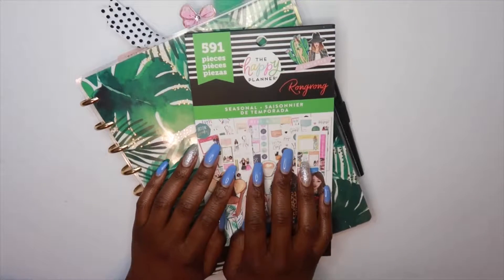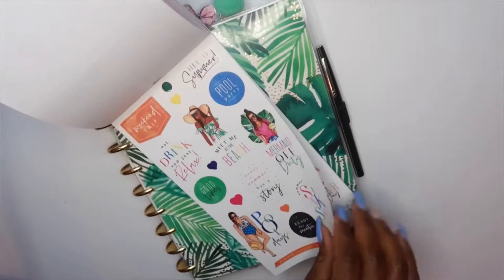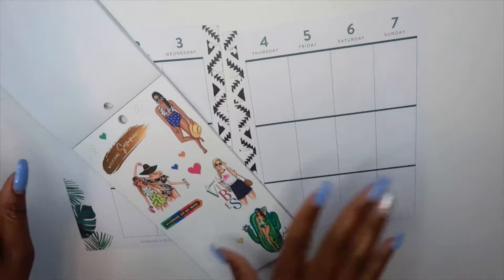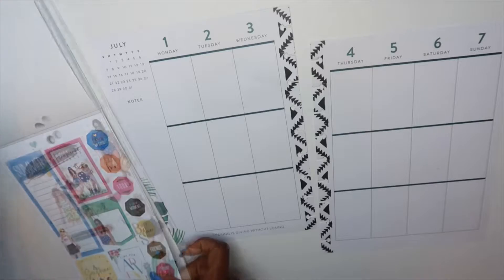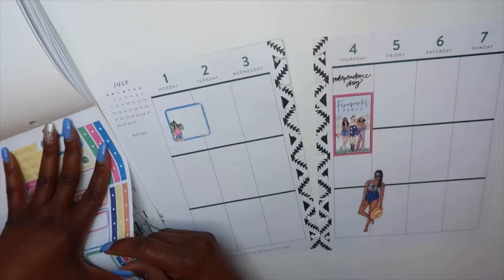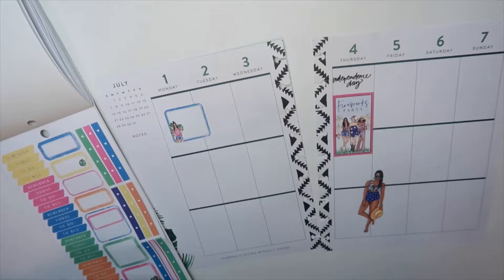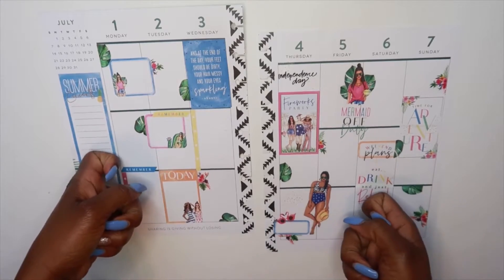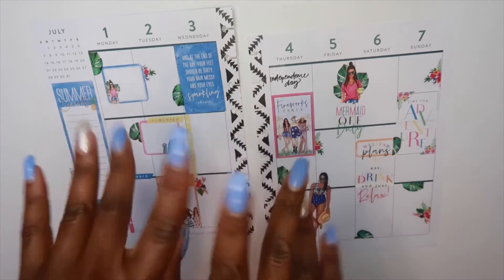Mermaid off Duty||Plan with Me||July1-July7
This plan with me is not your typical July 4 spread.
I am planning in my happy planner classic size. To create this spread I used the Rongrong and happy planner sticker book.

Song: Days like these